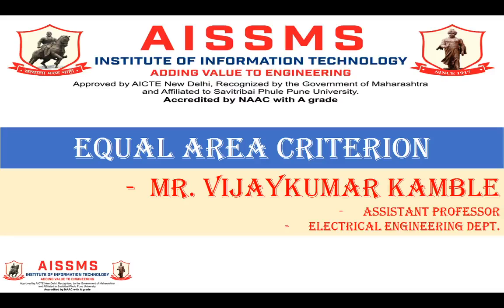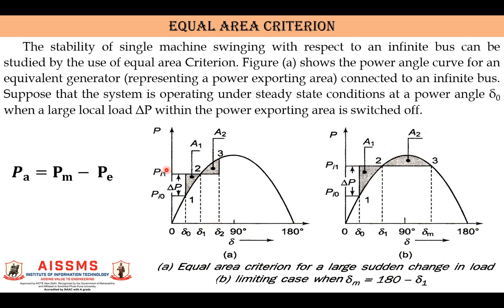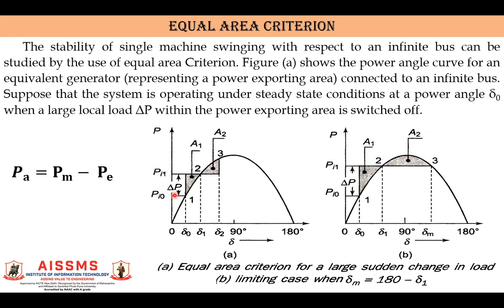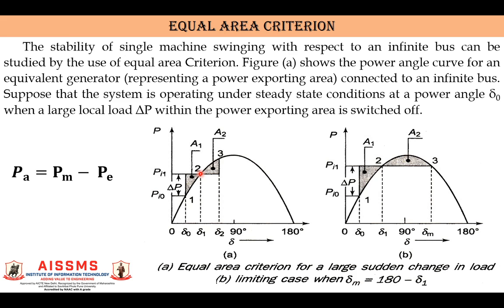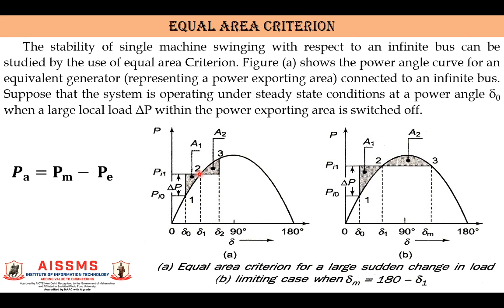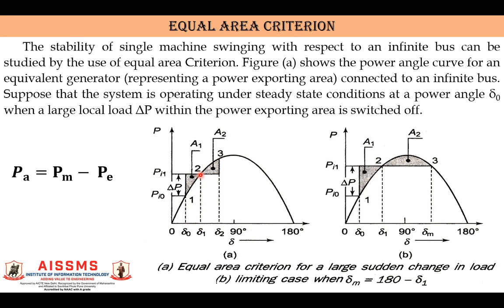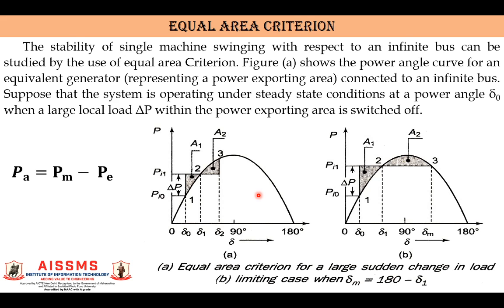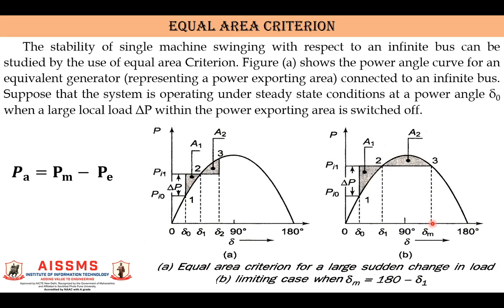3 Equal Area Criterion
Video By: Mr. V. S. Kamble
Topic : Equal Area Criterion
Class : BE Electrical
Subject : Power System  Operation and Control